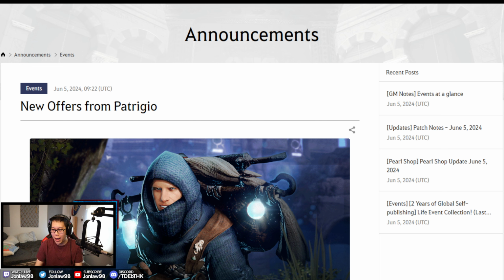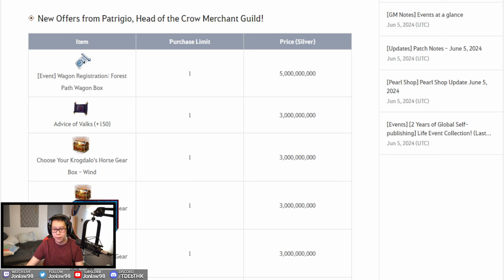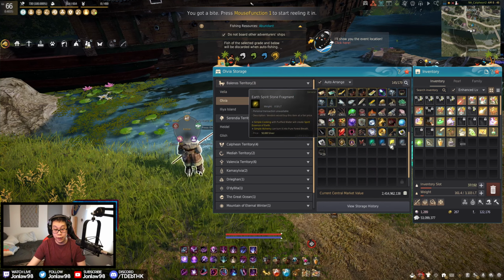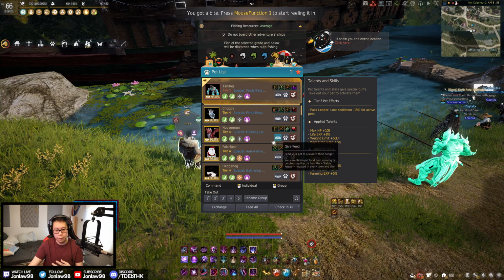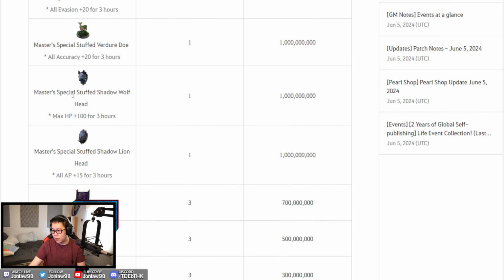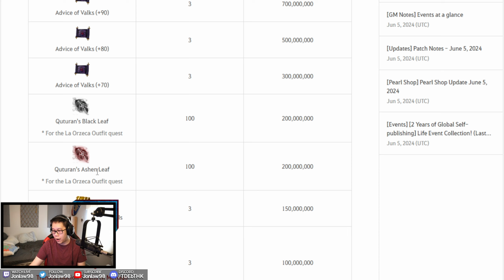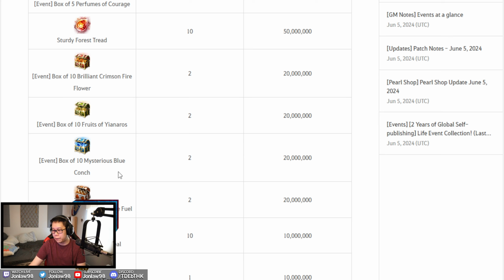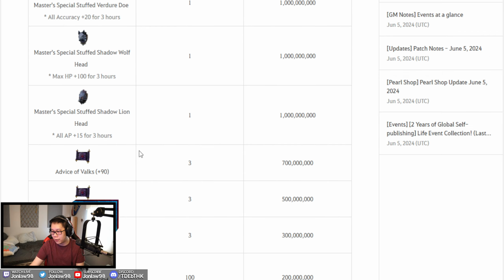BEST ITEMS TO BUY - New Offers from Patrigio Event | Black Desert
*Timestamps*
0:00 - Intro
1:40 - The items from Patrigio